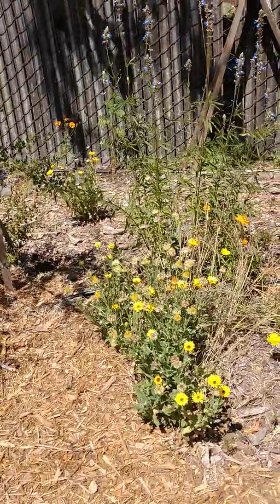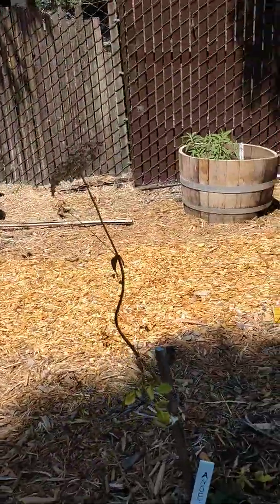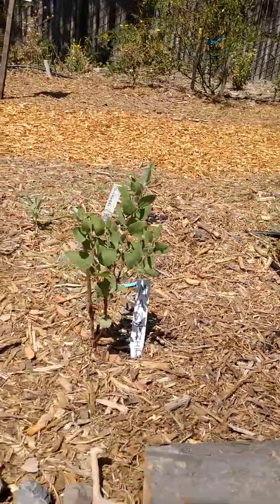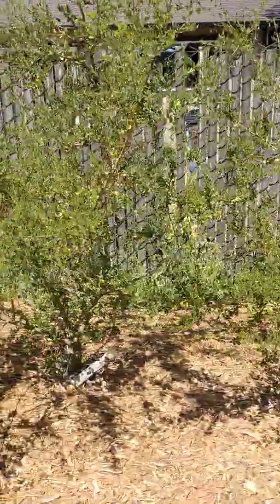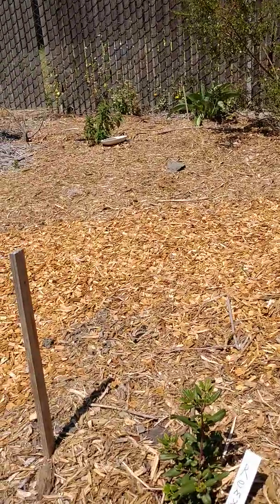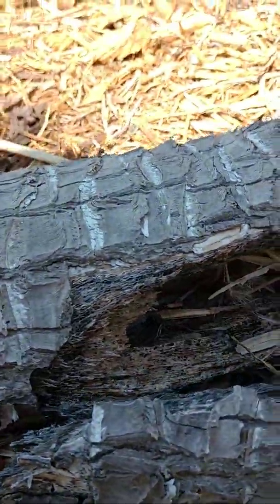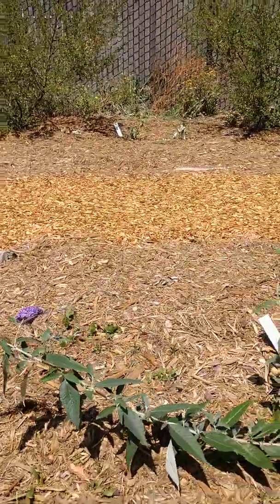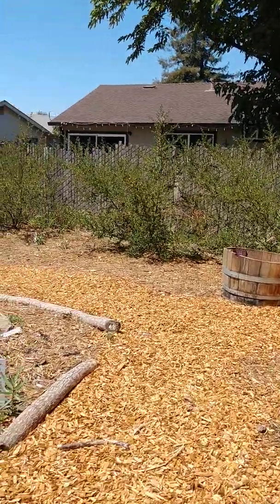Habitat Garden 10 August 2020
Visit our habitat garden with me!